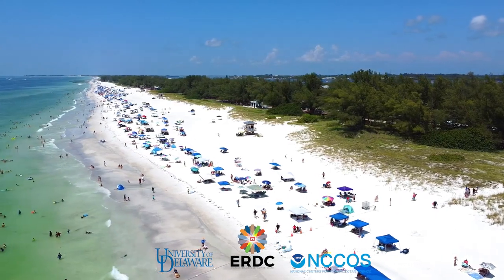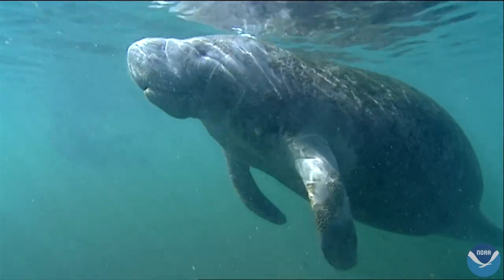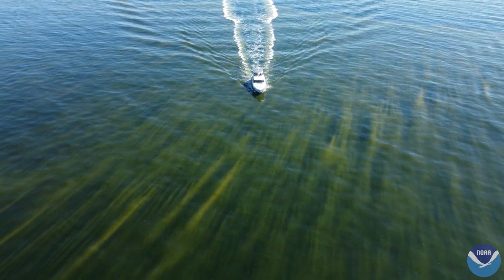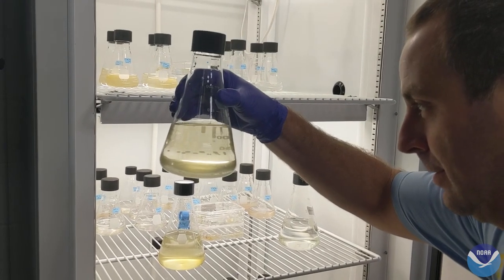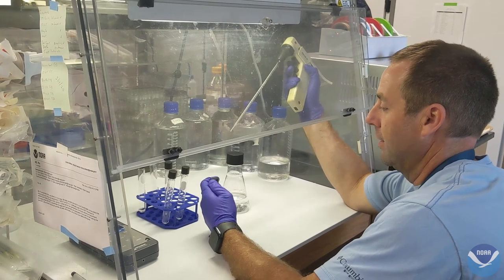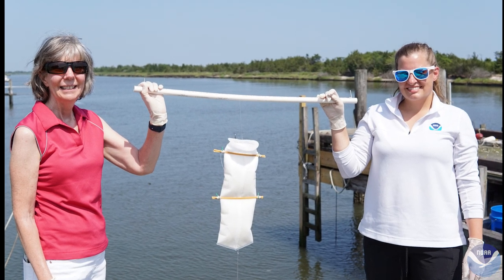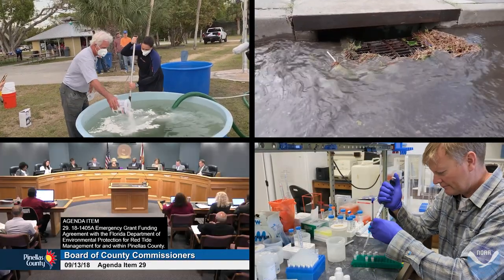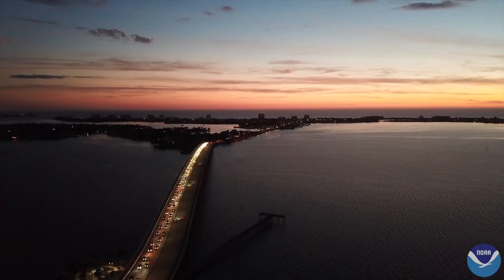DinoSHIELD: A Natural Approach to Control Red Tide